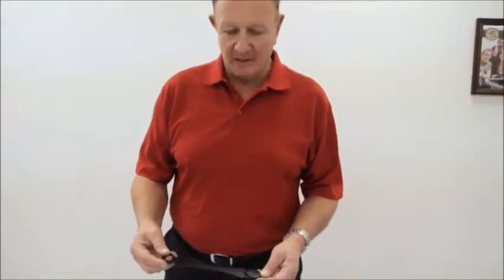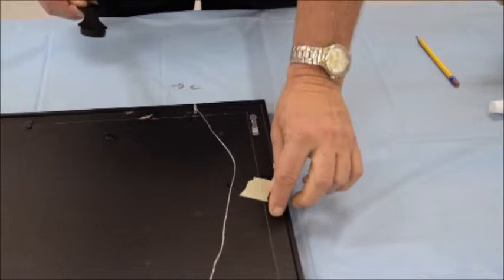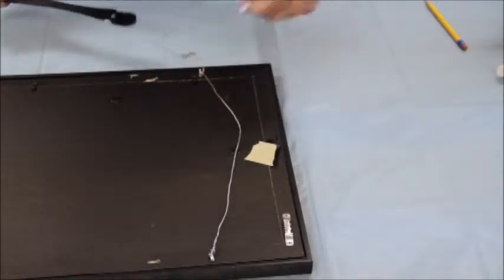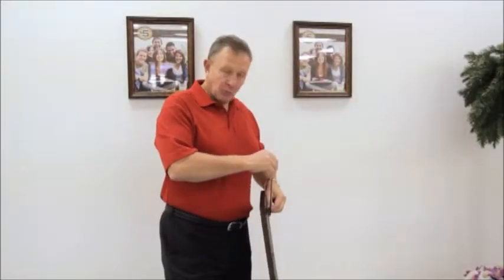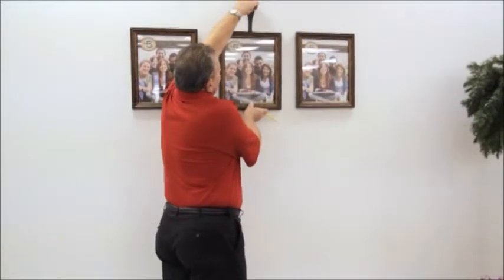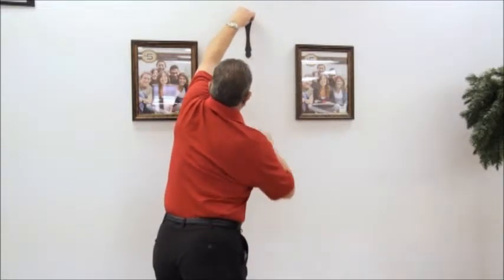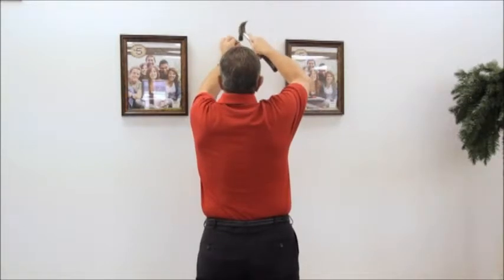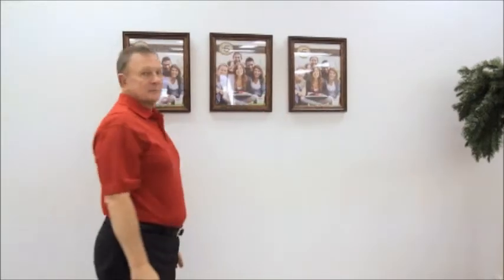How to Use the 4 Ever-Level Picture Hanging Tool - Installation Tool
The 4 Ever-Level Picture Hanging Tool hangs your pictures with professional results and requires no measuring. Simply use the back of the Installation Tool ruler, to evenly and safely attach wire hardware or saw-tooth to a picture or other object being hung.
Insert your finger through the finger hole. Insert the saw-tooth or wire that is attached to the picture being hung into the top slot of the hook. Once you are satisfied with the desired location gently remove the picture without moving the Installation Tool. Trace the profile of the bottom of the rounded hook. Attach the Picture Hook to the wall in the exact location of the trace.